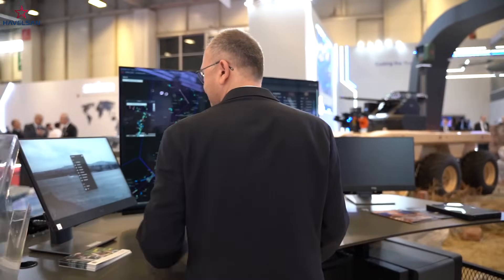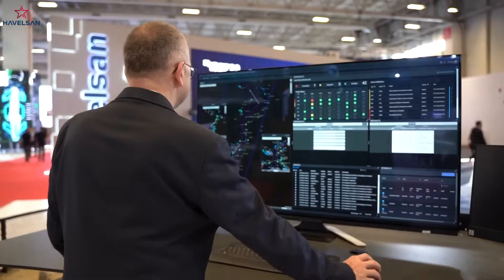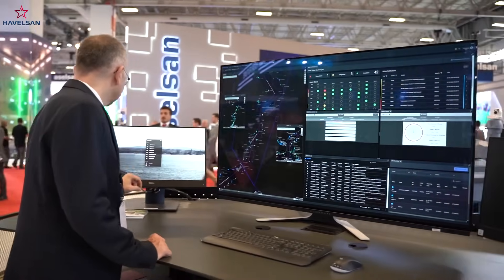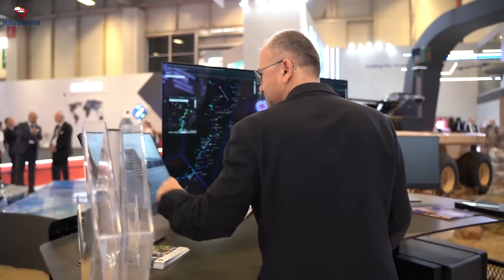IBSS - IDEF23 JOURNEY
Discover the groundbreaking capabilities of HAVELSAN Integrated Border Security System (IBSS). Advanced hybrid architecture, real-time data fusion, and unmatched protection. Don't miss it!